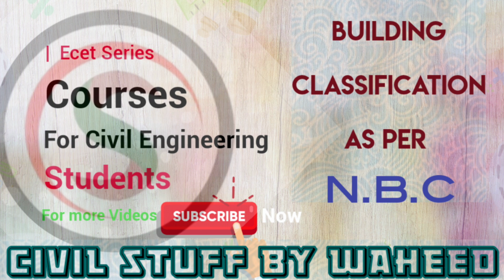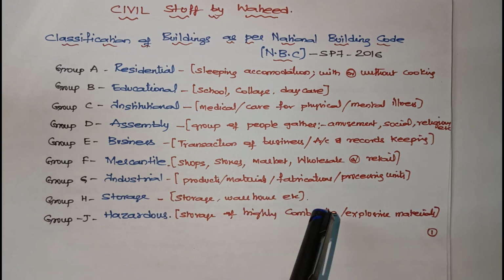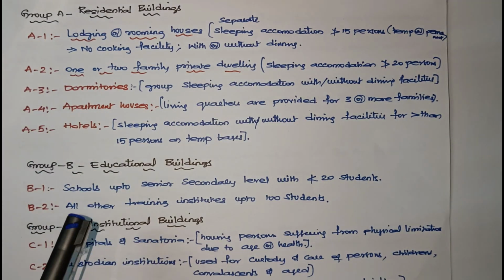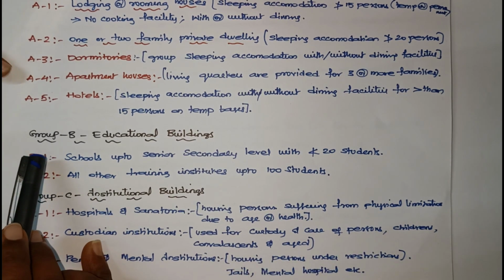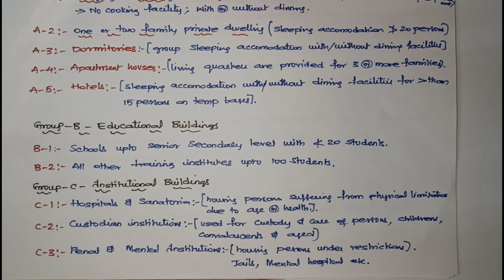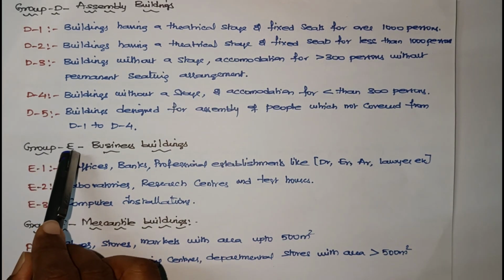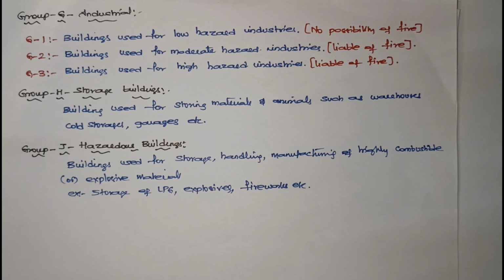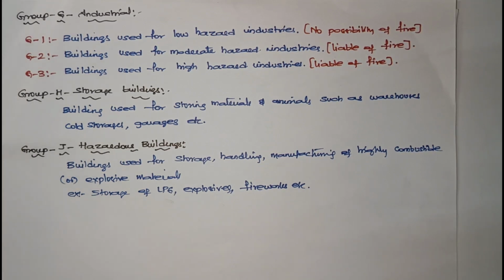ECET SERIES|AE I AEE I Classification of Building as per N B C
Content in this video is all about Classification of Buildings as per N.B.C

This is Mohammad Waheed presently working as Faculty in Civil Engineering Department from DEPARTMENT OF TECHNICAL EDUCATION HYDERABAD TELANGANA.
I have completed my Diploma from GPT Warangal ( 2006 Batch)
Completed my Graduation in Civil Engineering From KITS-Warangal (2010 Batch)
Completed my Post-Graduation ( Geotechnical Engineering ) From NIT-Warangal (2013 Batch)

Past worked as ASSISTANT EXECUTIVE ENGINEER in I & CADD Department. Quality Control
Presently working as Faculty in DTE-Hyd- Telangana

U can Get Civil Engineering related stuff from my channel
Diploma Level
B.Tech Level
M.Tech Level.

Motivational class
Ecet Alumni
Ecet Ranker
Ecet Integrated Rank
Ecet Civil Engineering
Waheed sir
Civil stuff by waheed